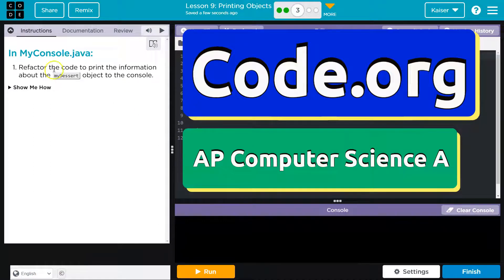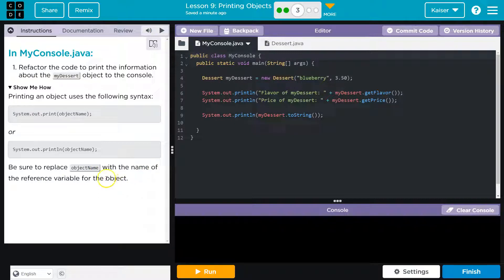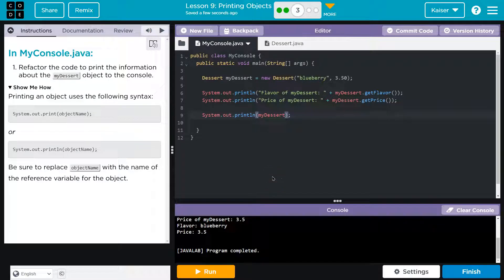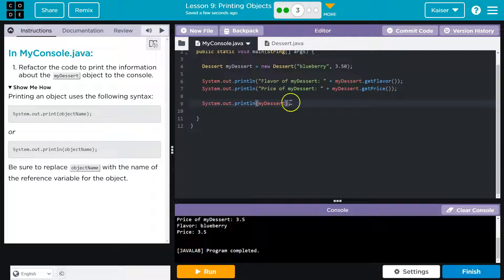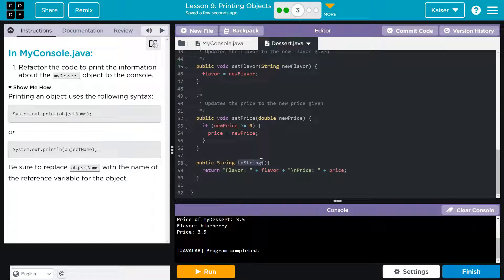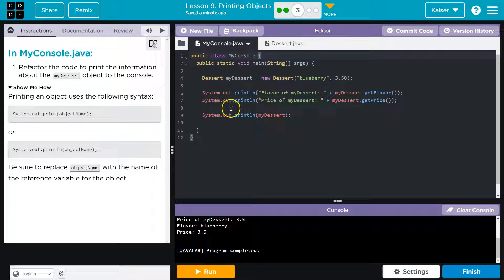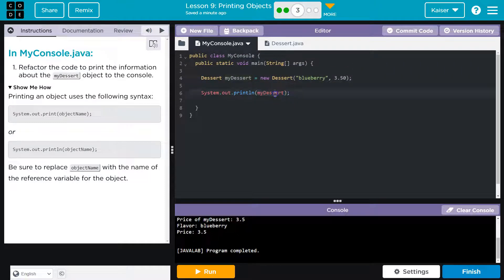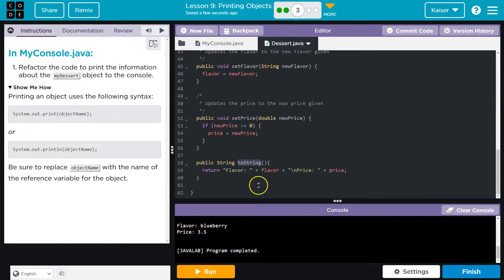Code.org Lesson 9.3 Printing Objects | Tutorial with Answers | Unit 2 Computer Science A (CSA)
Printing Objects is lesson 9 of Unit 2, Class Structure and Design, part of Code.org's Computer Science A (CSA) course. The course is often used in AP Computer Science classrooms.